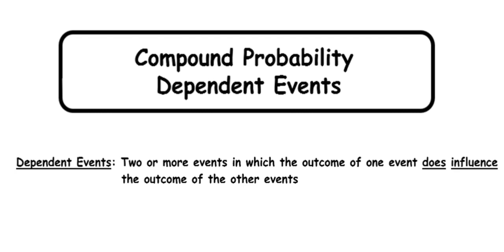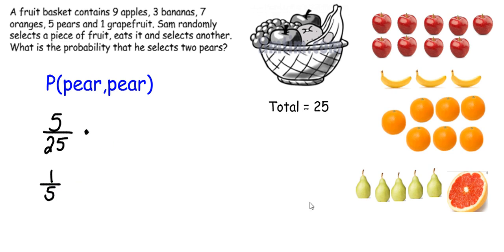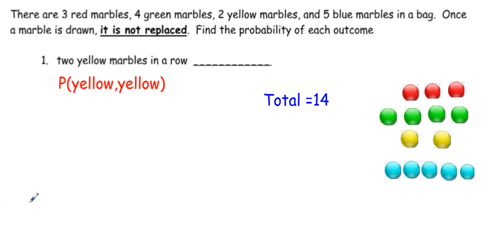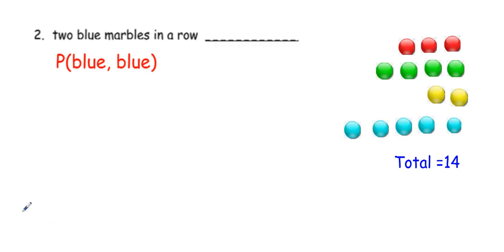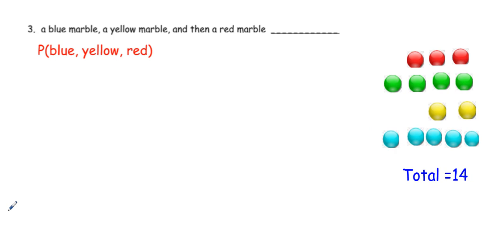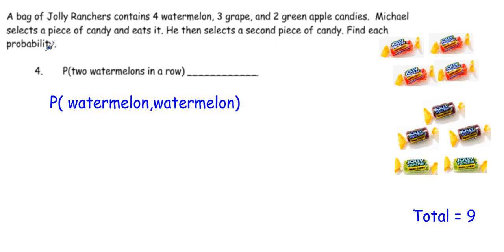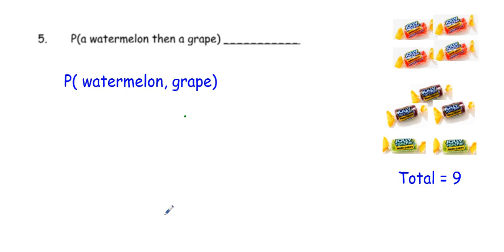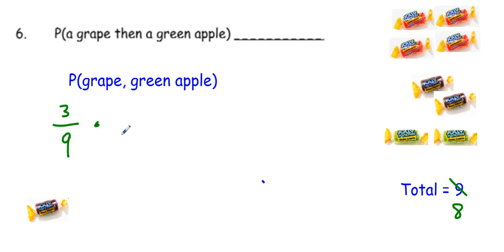Probability Dependent Events